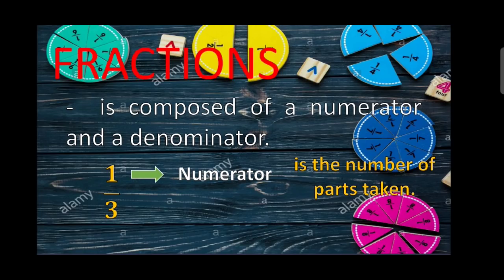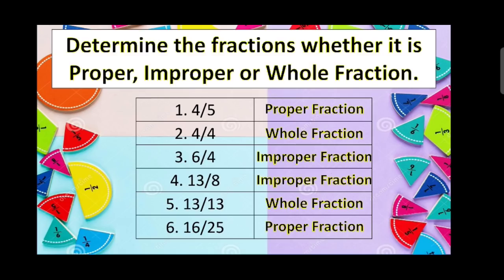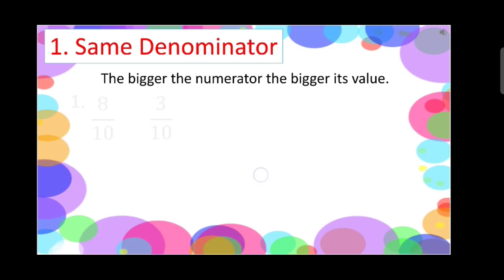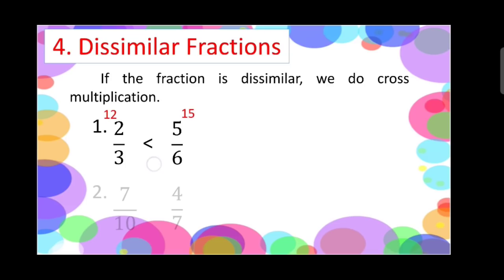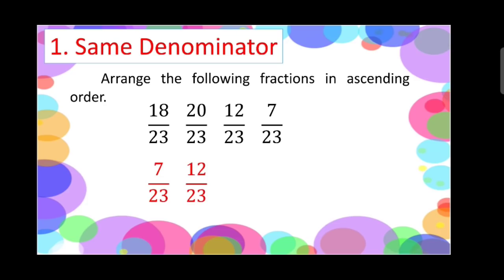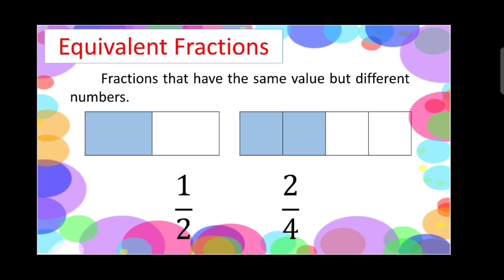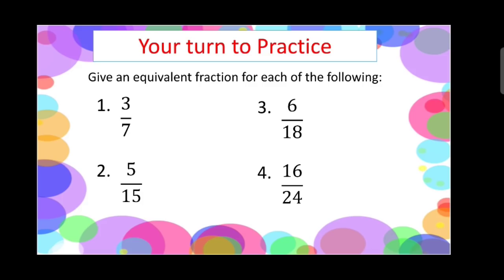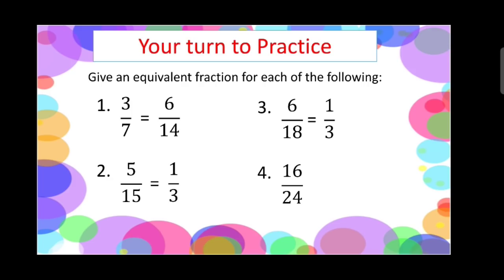FRACTIONS| Jomar Paulo